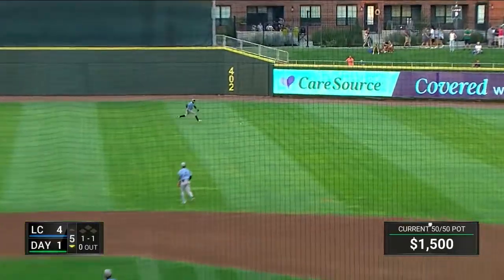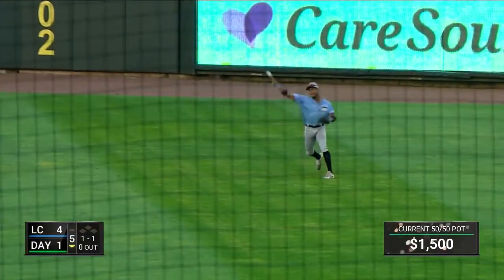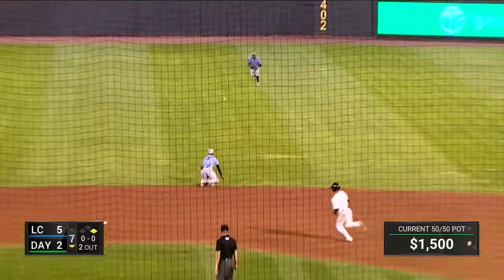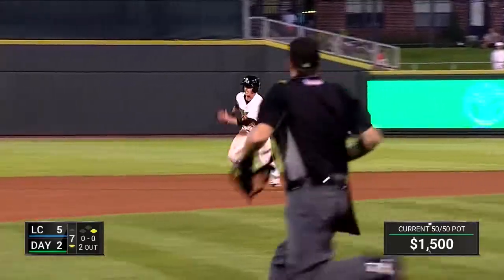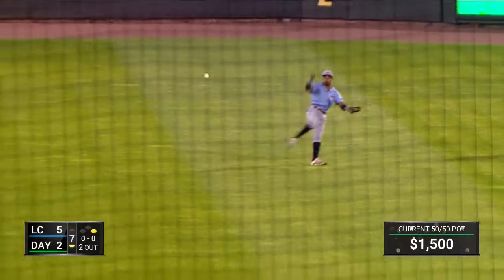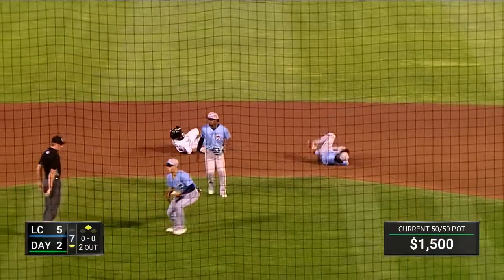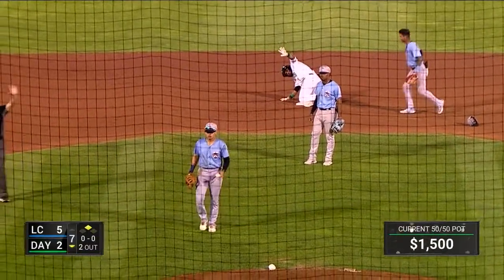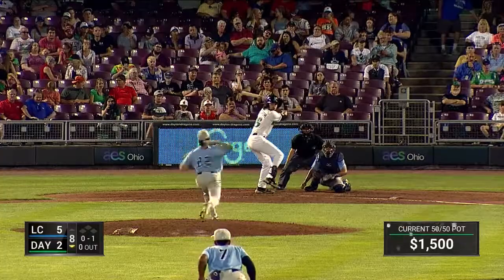Full Game Highlights | Dragons vs Captains | July 27, 2021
Full game highlights from Dragons vs Captains on July 27, 2021